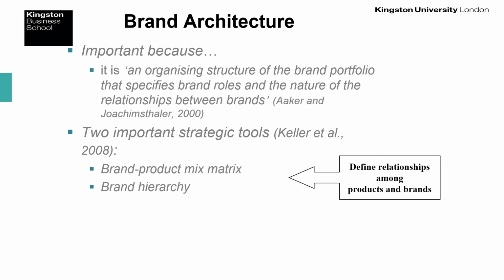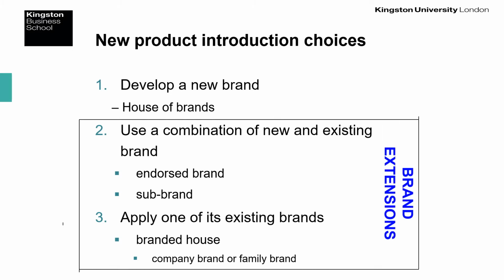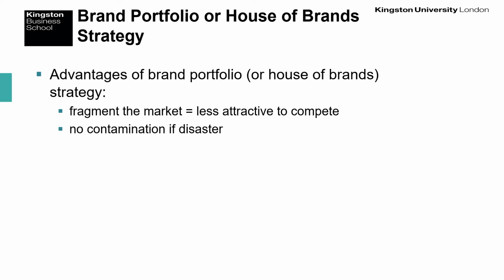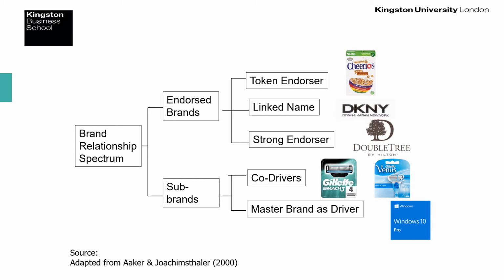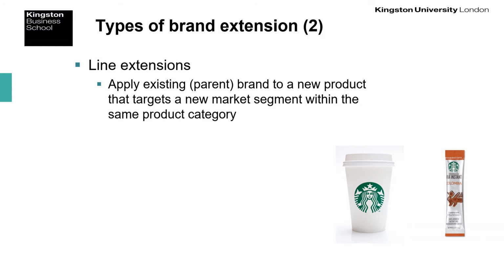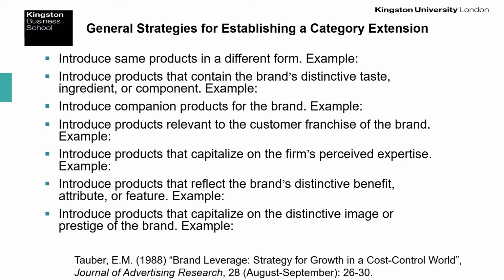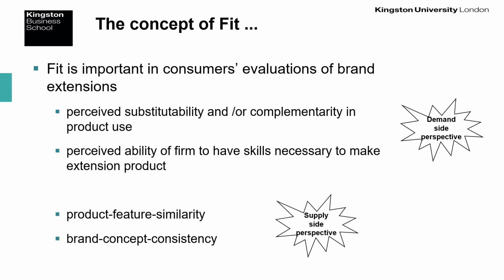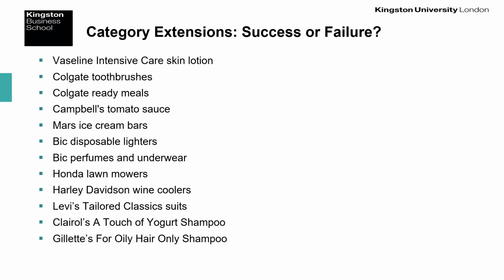BM6611 Session 16 - Brand Extensions